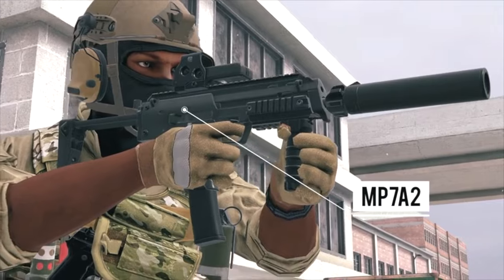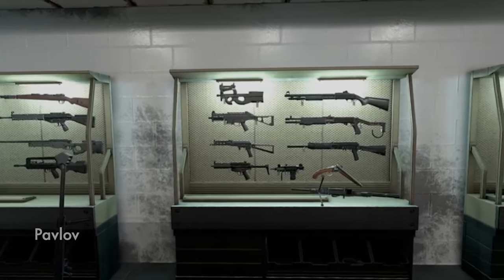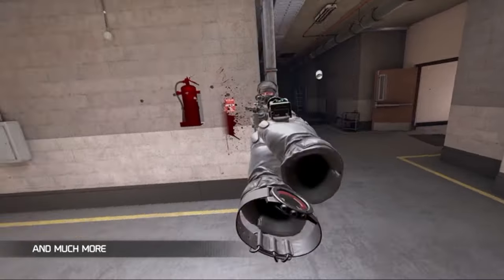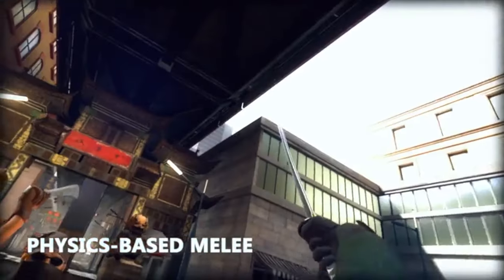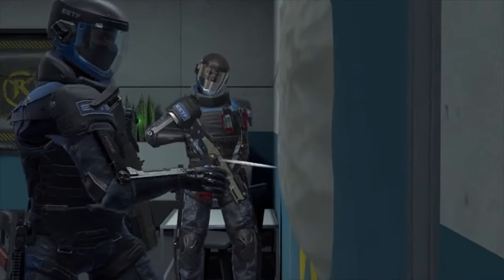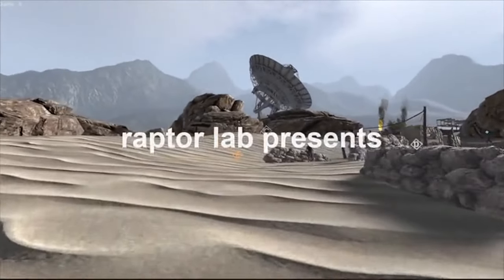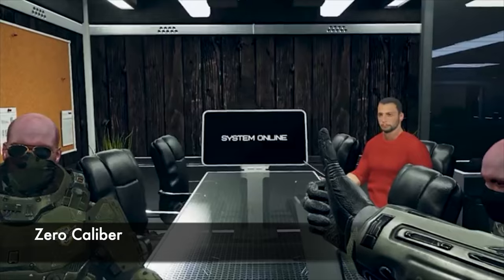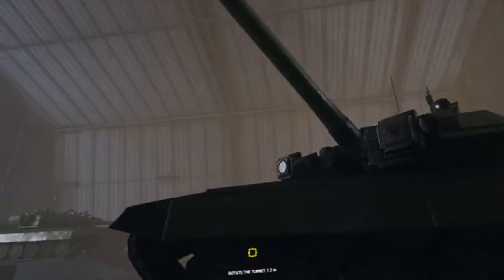YOU Need To Play These VR Shooters!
Here are the Best VR FPS games!

Onward
00:13-01:11

Pavlov
01:12-2:22

Contractors
02:23-03:58

Breachers
03:59-05:31

War Dust
05:32-07:09

Zero Caliber
07:10-08:18

Crunch Element
08:19-09:35

Tactical Assault
09:36-11:12